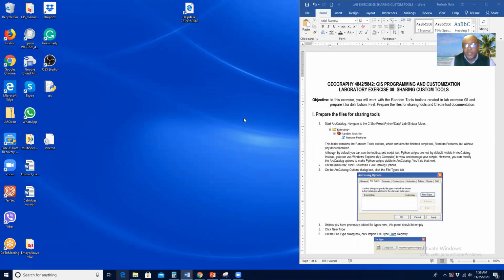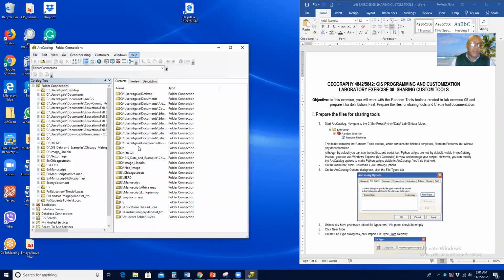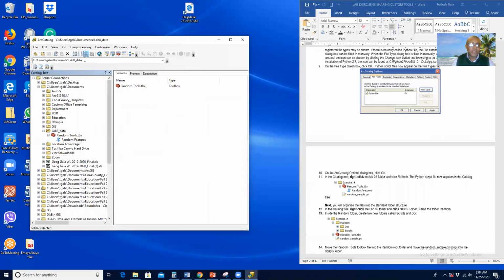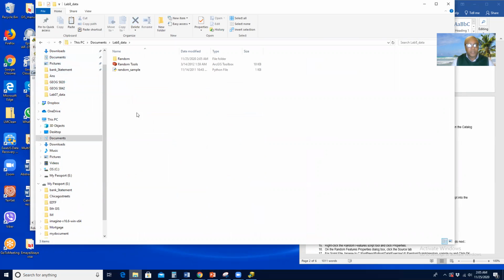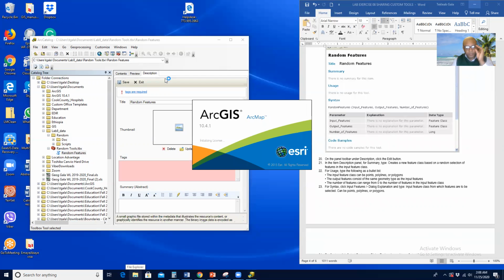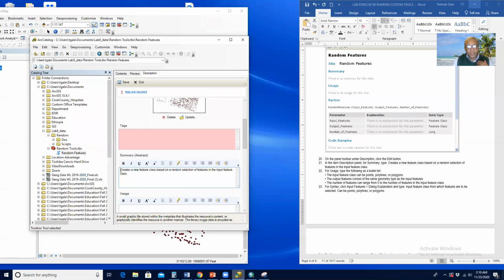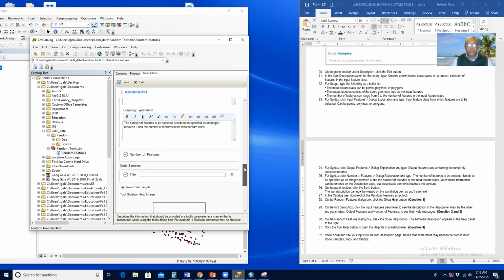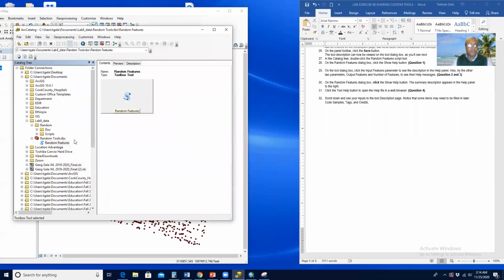SHARING CUSTOM TOOLS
LABORATORY EXERCISE 08: SHARING CUSTOM TOOLS